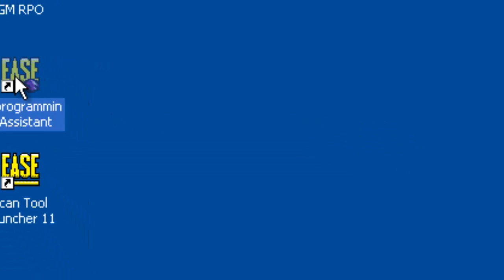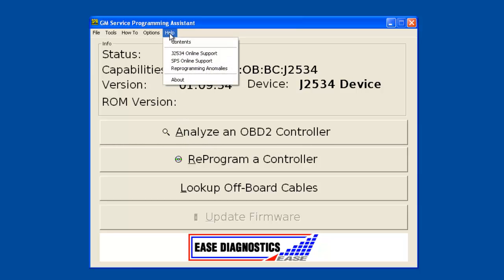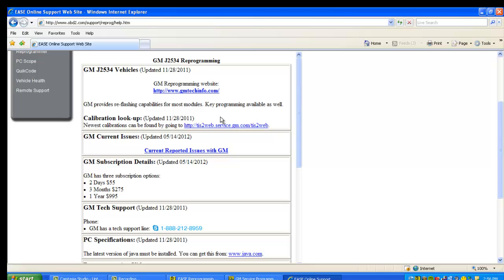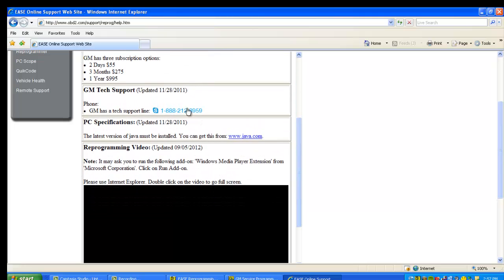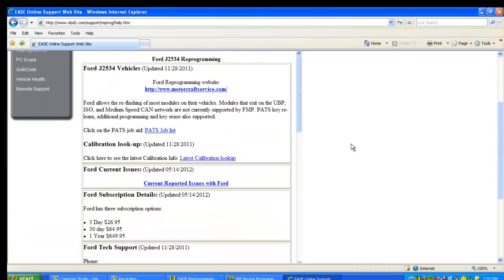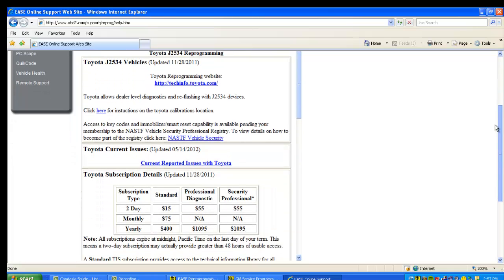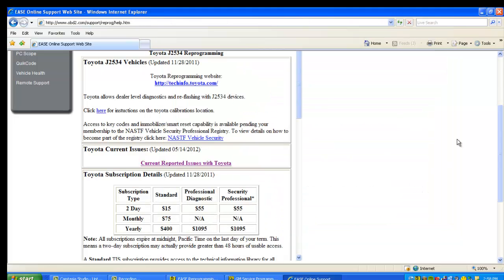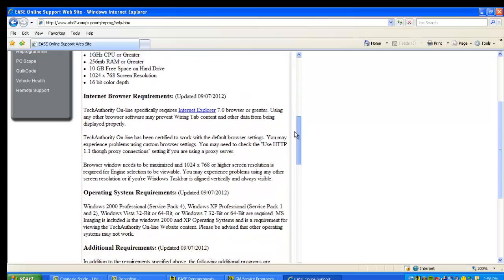Where to Find OEM Specific Help in EASE Reprogramming Assistant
This video shows you where to find OEM programing specific help in the EASE Reprogramming Assistant. Go here if you have questions about a programming a specific OEM, such as where to obtain a data subscription, how much does it cost, are there any known issues, etc.